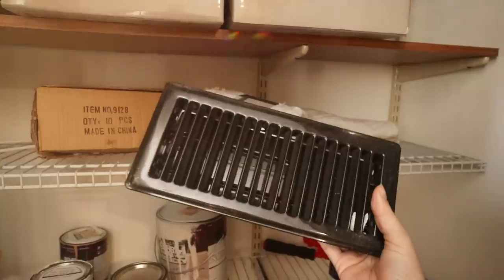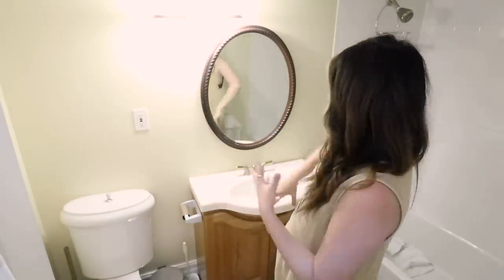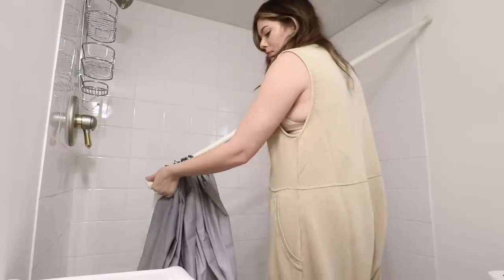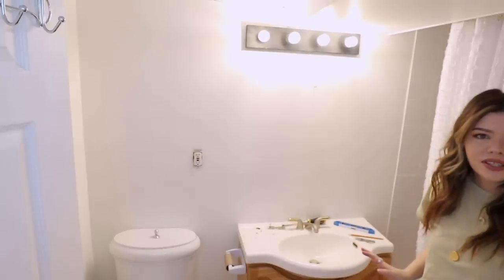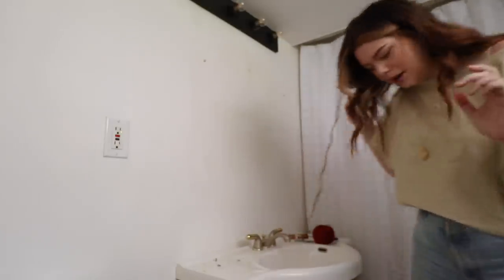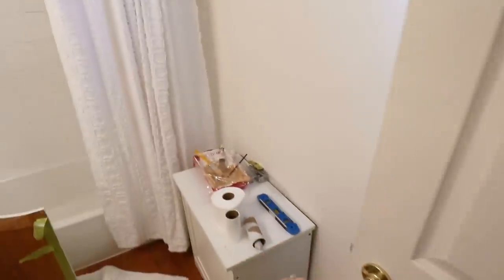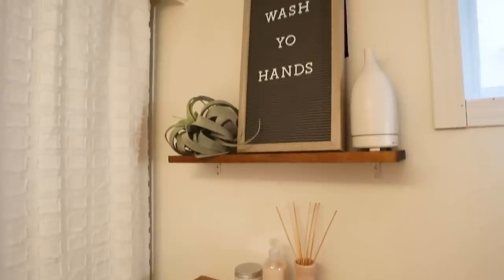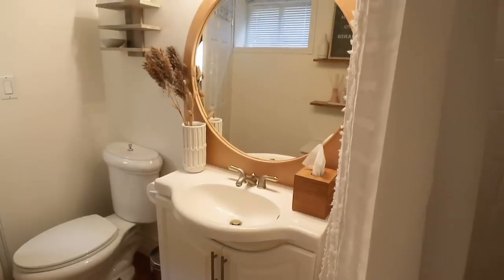i spent NOTHING on this bathroom makeover (actually)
You guys have been asking for this video for a while, and it's finally here - my basement bathroom makeover! You might ask, but Becky, how did you renovate an entire bathroom when literally every store is closed? By using only decor thrifted from around my house, leftover paint from previous projects, and lots of DIYs, that's how!

OTHER PLATFORMS
@thesorrygirls everywhere!

Edited by: Nick Liske